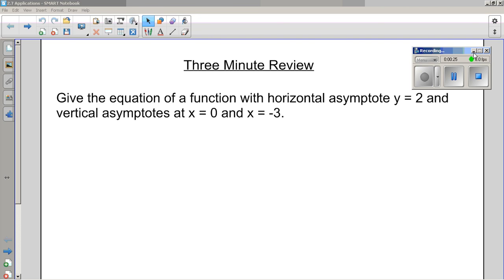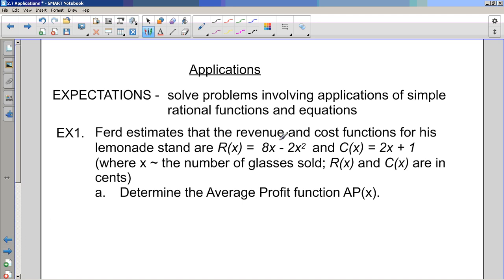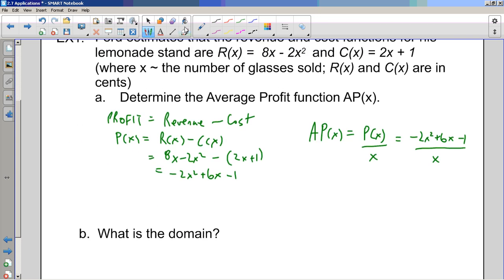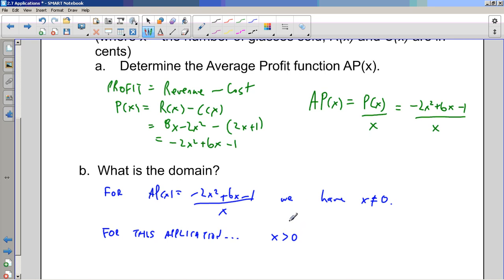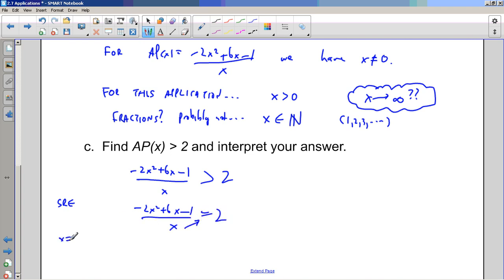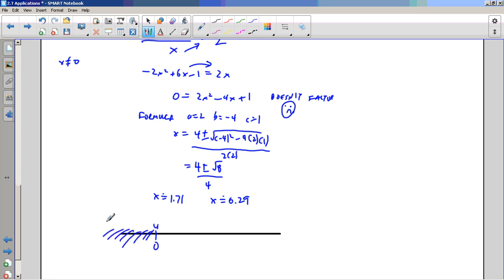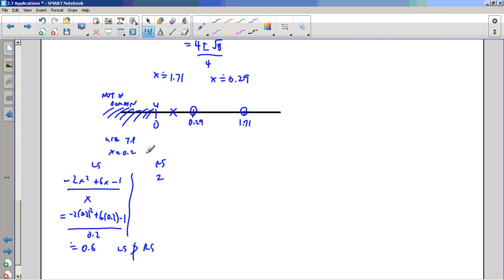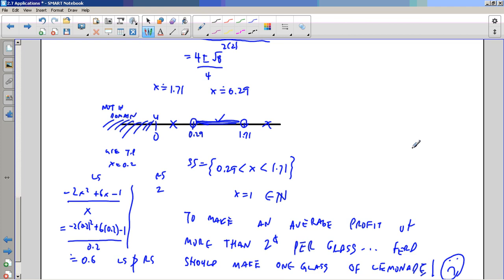MHF4U 2 7 Applications P1